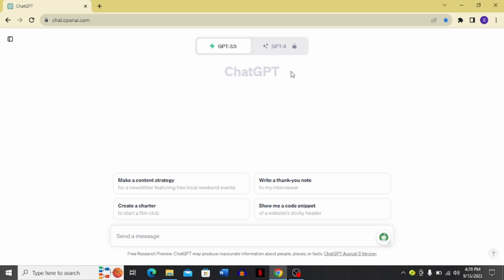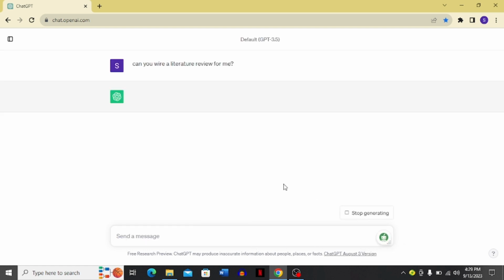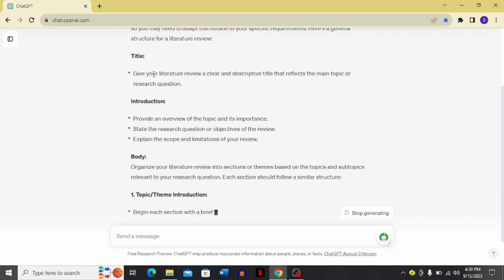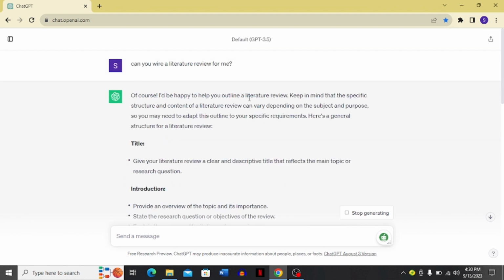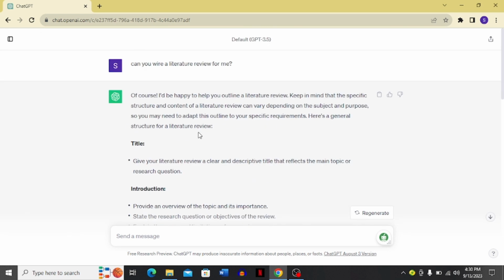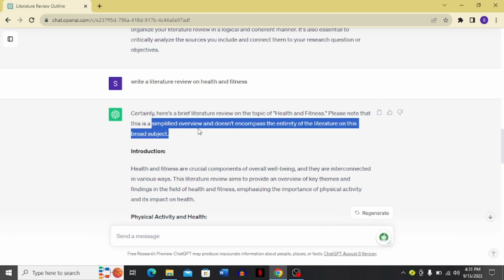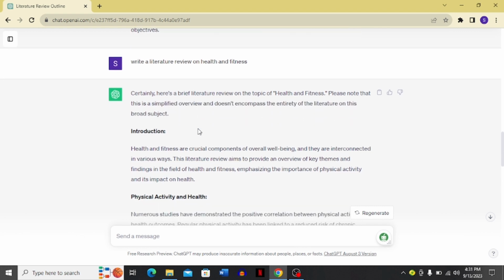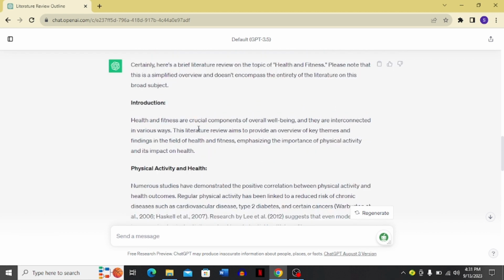HOW TO DO LITERATURE REVIEW USING AI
In this video, I'll show you how to do a literature review using AI in ChatGPT. ChatGPT is an AI-powered tool that can generate text, translate languages, and answer questions.
I'll also share some tips and tricks for using ChatGPT to do literature reviews. So if you're looking to do a literature review using AI, then this video is for you.

Here's what you'll learn in this video:

How to do a literature review using ChatGPT
Tips and tricks for using ChatGPT to do literature reviews
How to generate topic ideas using ChatGPT
How to find relevant literature using ChatGPT
How to summarize and synthesize literature using ChatGPT
I hope this video helps you do a literature review using AI!

Here are the steps on how to do a literature review using ChatGPT:

Go to the ChatGPT website and create a free account.
Type "generate literature review topic ideas" in the ChatGPT prompt.
Provide ChatGPT with some information about your literature review, such as your research question and your target audience.
ChatGPT will generate a list of topic ideas.
You can then choose a topic and start your literature review.
Here are some tips for using ChatGPT to do literature reviews:

Be specific in your instructions to ChatGPT. The more specific you are, the better the results will be.
Provide ChatGPT with as much information as possible about your literature review. This will help ChatGPT to generate more relevant and interesting topic ideas.
Use ChatGPT to help you find relevant literature. ChatGPT can search for literature on a variety of topics and platforms.
Use ChatGPT to summarize and synthesize literature. ChatGPT can generate summaries of research papers and other types of literature.
I hope this helps you do a literature review using AI!

Additional tips for using ChatGPT to do literature reviews:

Use the "References" feature to cite the literature that you use in your literature review.
Use the "Citation Assistant" feature to help you format your citations.
Use the "Grammar Checker" feature to proofread your literature review.